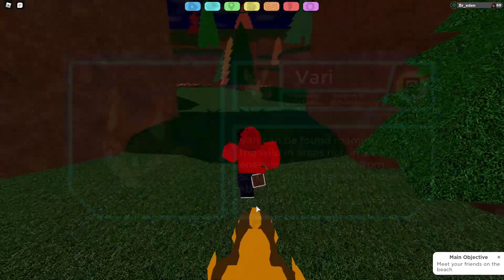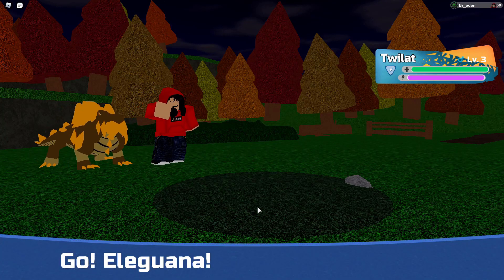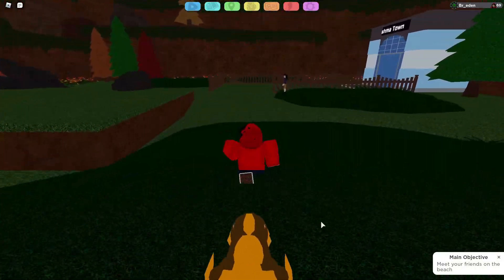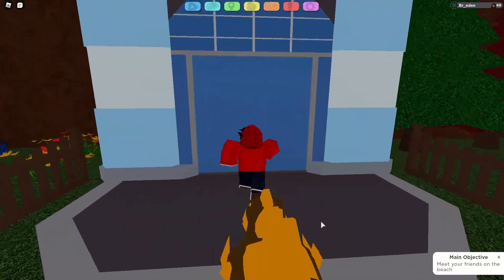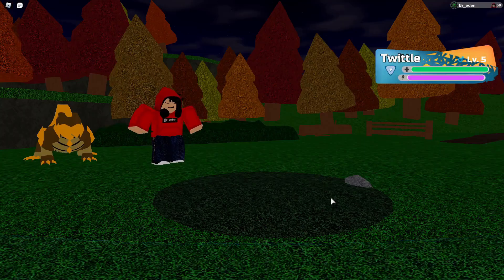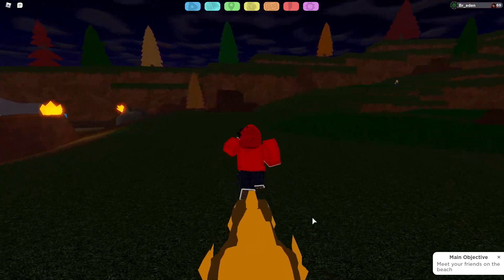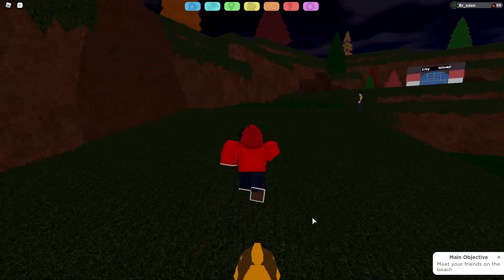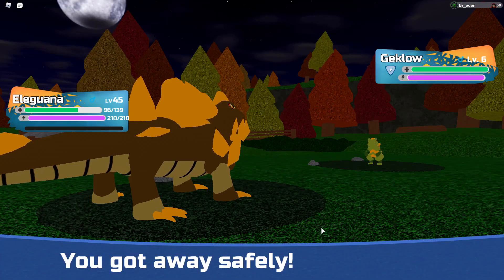*NEW SPLIT EVOLUTION* How to Evolve Vari! (Loomian Legacy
Hello! In today's video, we got a brand new update with 3 new Loomians! All of these belong in the Vari split evolution line, and they're really fun to evolve!